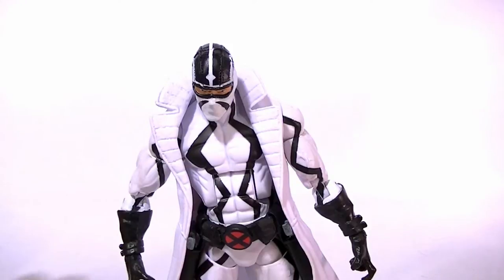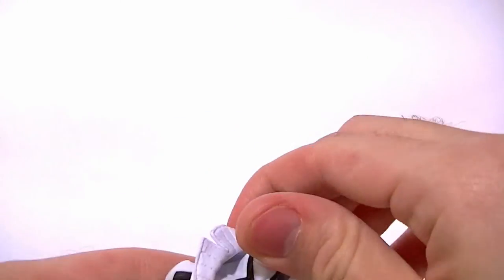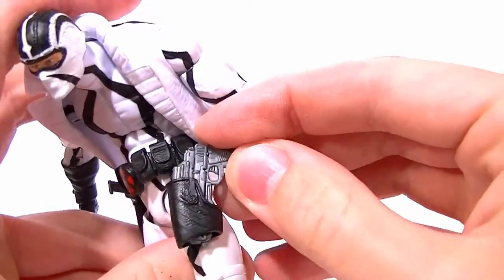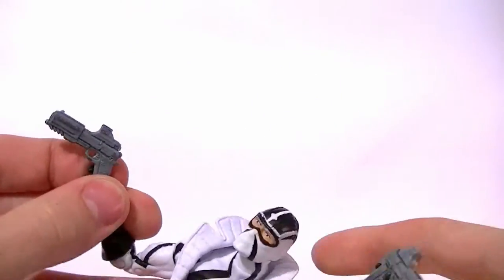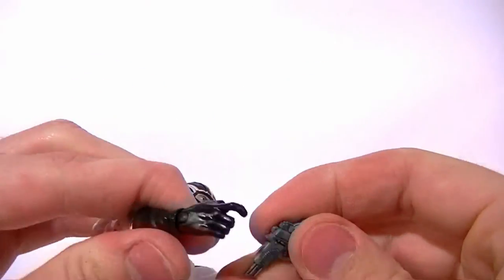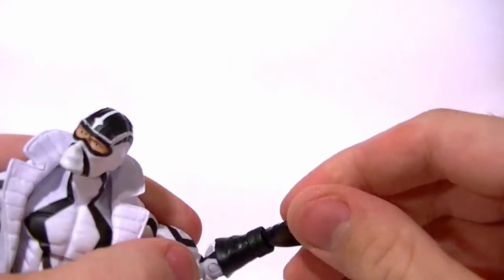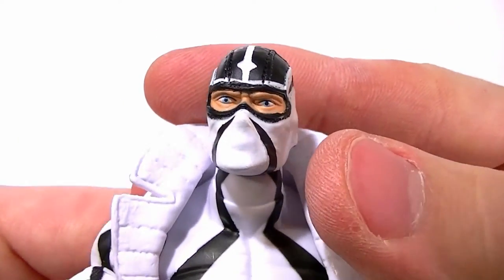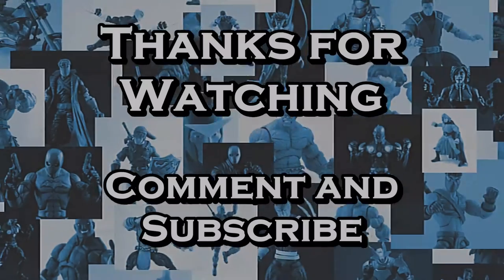Marvel Legends 2012 Wave 2 FANTOMEX Review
My first review for wave 2!